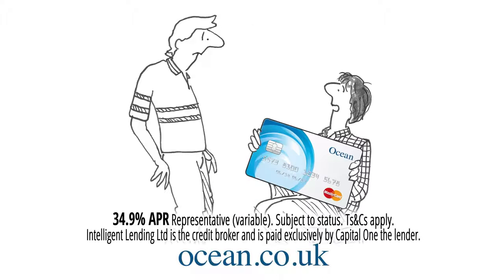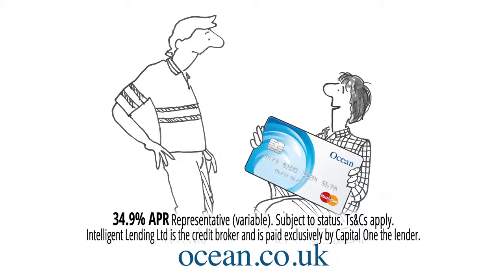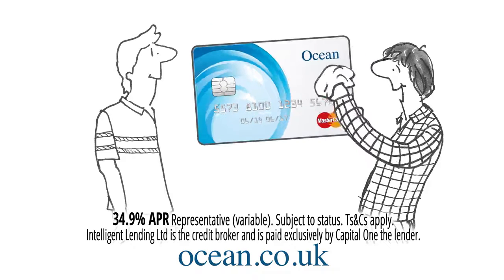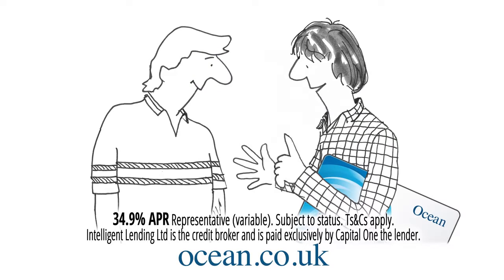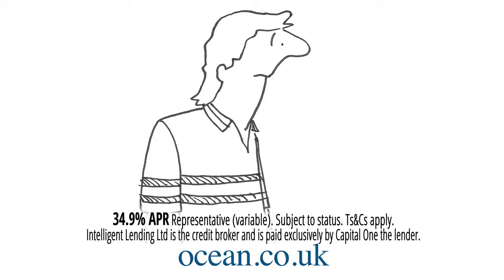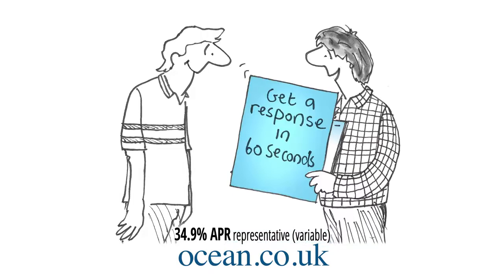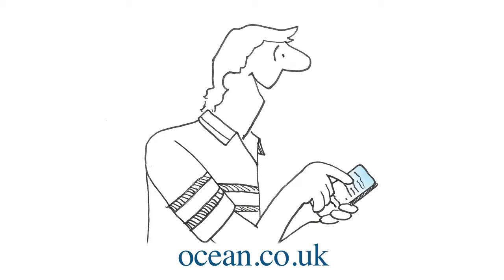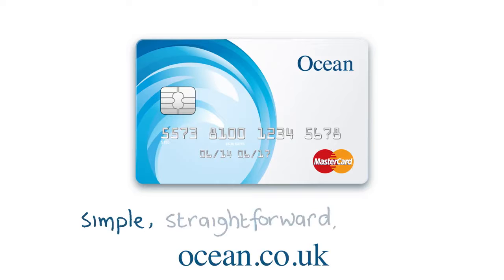Ocean credit card TV advert